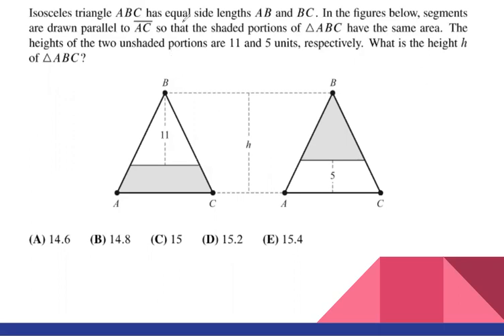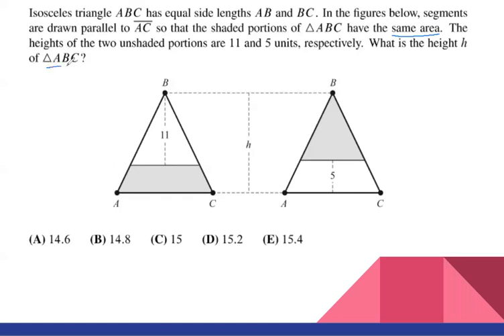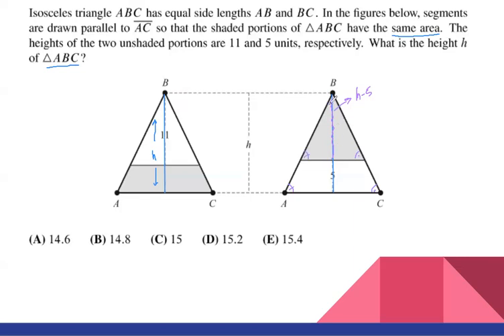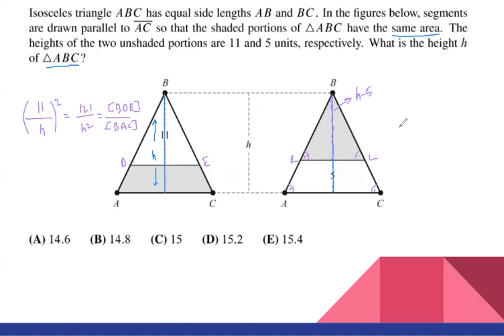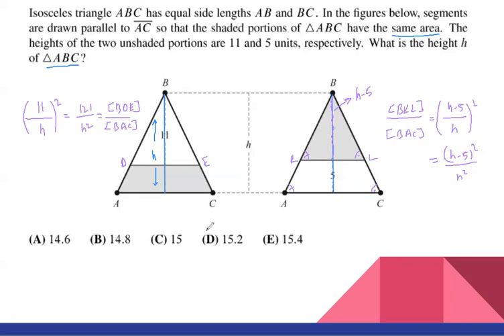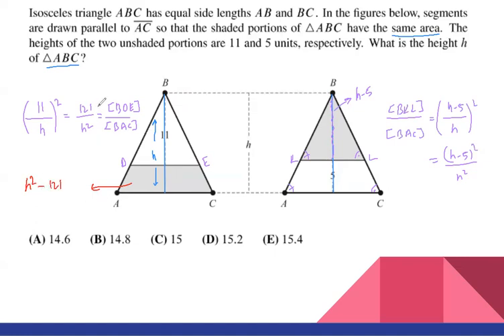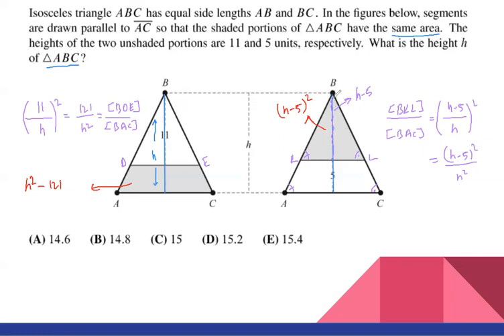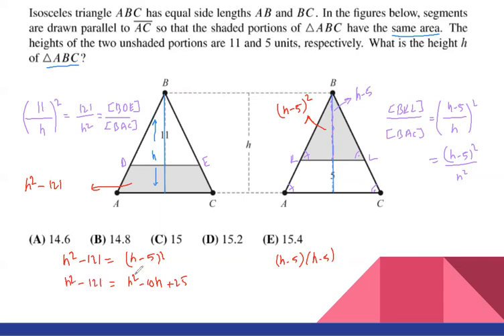2023 AMC 8 #24(Area & Similarity relationship)